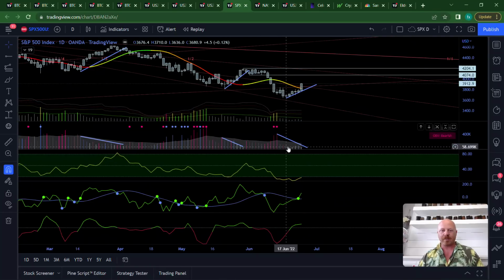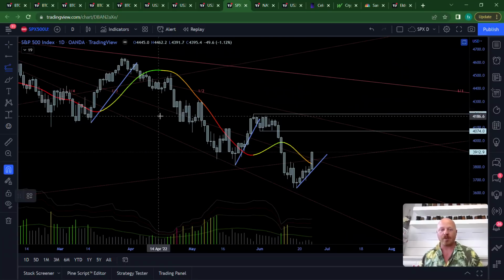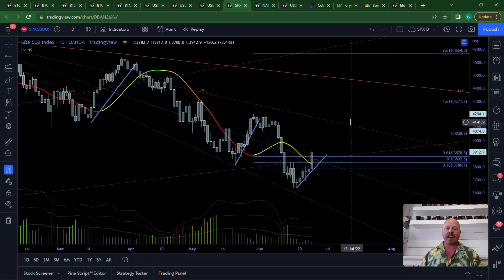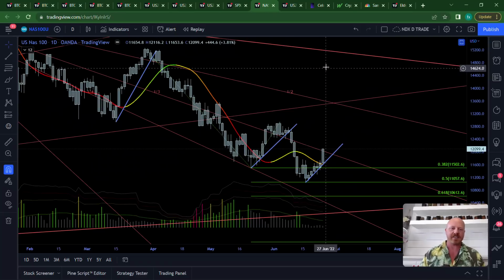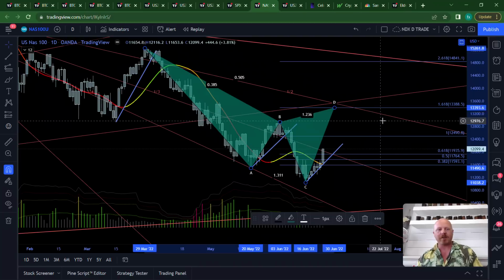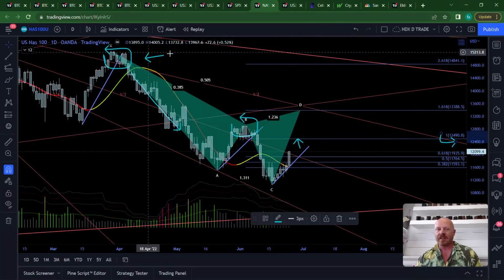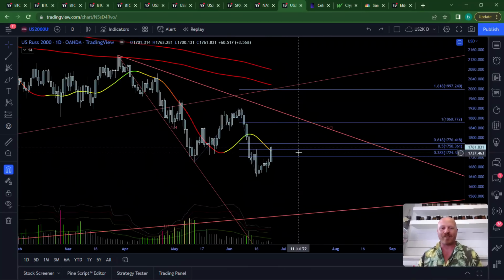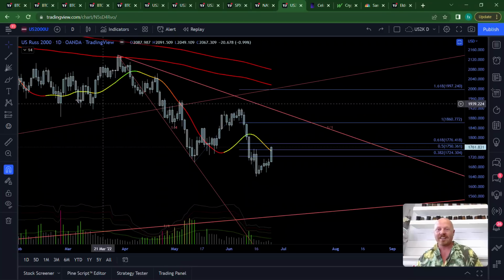MARKET MAKERS - TRADING THE WEEK AHEAD!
TELEGRAM SIGNALS GROUP SIGN UP

✅ Trade Stocks, Commodities, FX and Cryptos! No KYC for deposits in Crypto. Only email and VPN needed!
✅ You do not need a VPN if you are in the following countries; Brazil, Mexico, Portugal, New Zealand, Australia, Spain, Germany, France. Use a VPN with these countries if you are located in the US, UK or Canada.